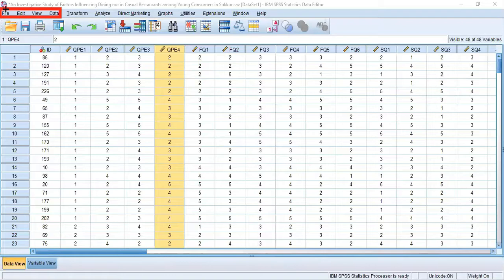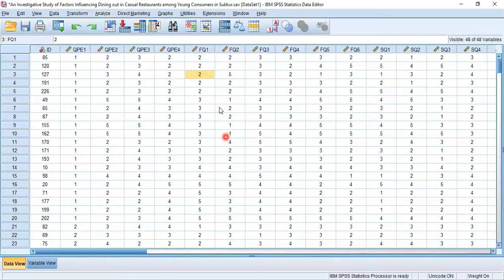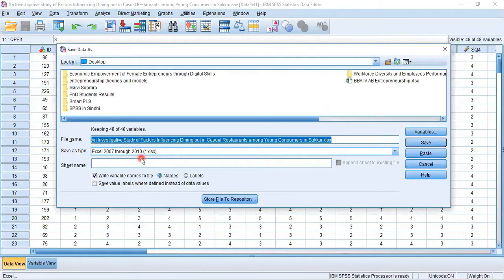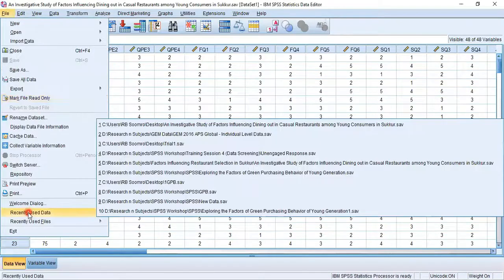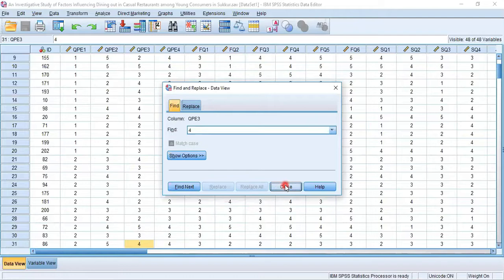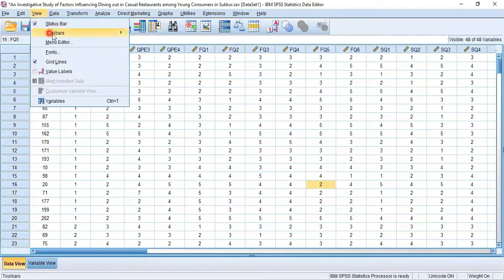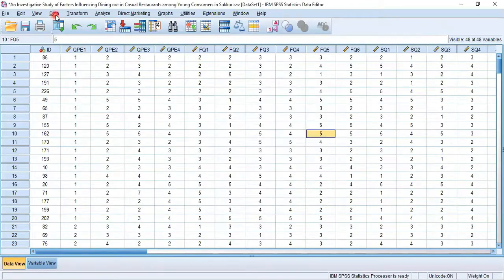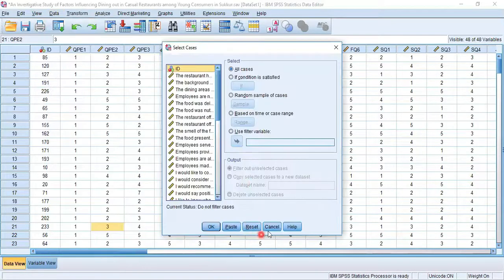Getting familiar with SPSS Menu and Icon (Practical Part 1)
Getting familiar with SPSS Menu and Icon
File
Edit
View
Data